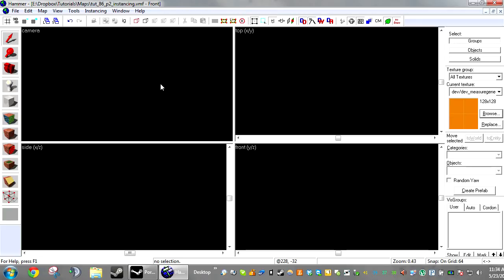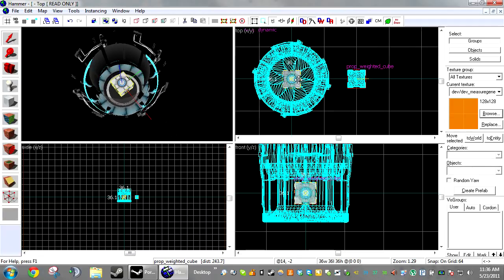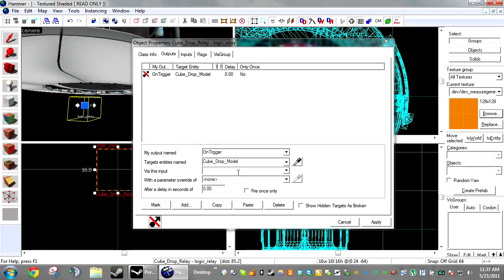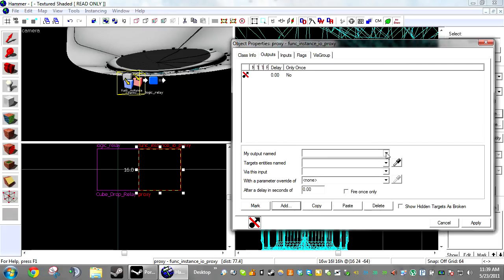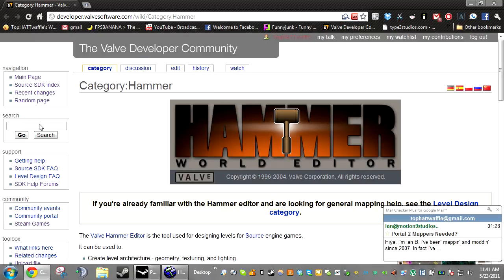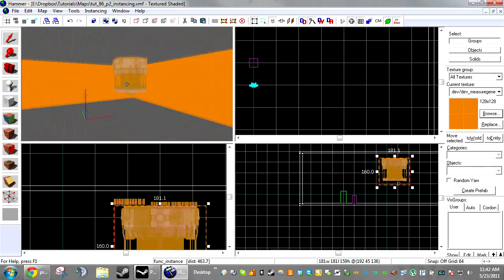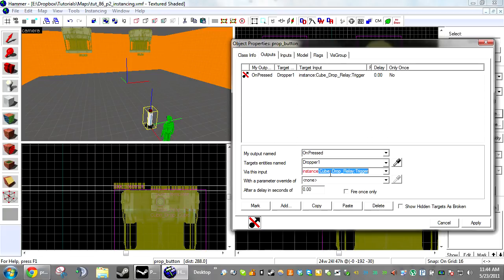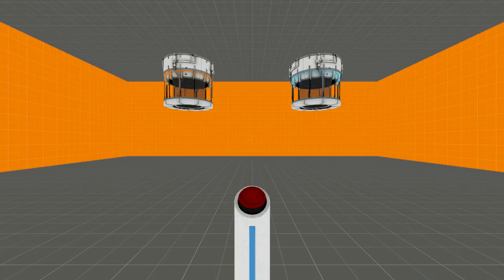Hammer Tutorial #86 "Instances" (Portal 2, L4D2, Alien Swarm)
Learn how to make, use, and edit instances.

Steam: Doogiehoogie
AIM: Doogiehoogie